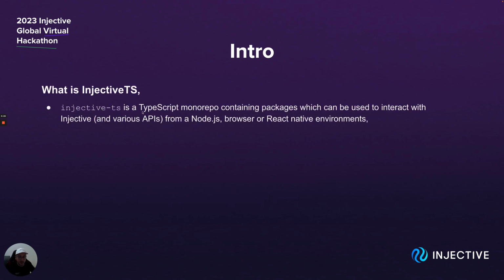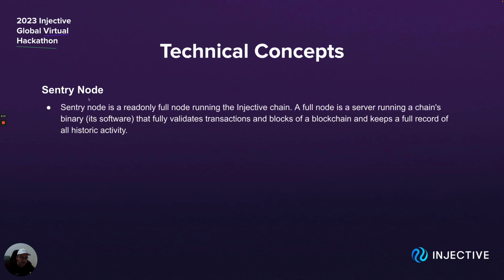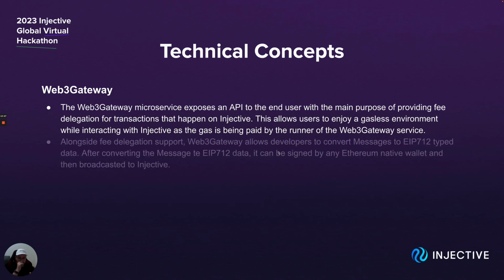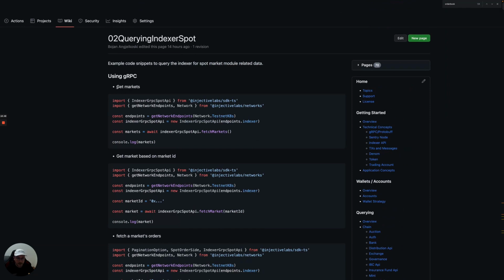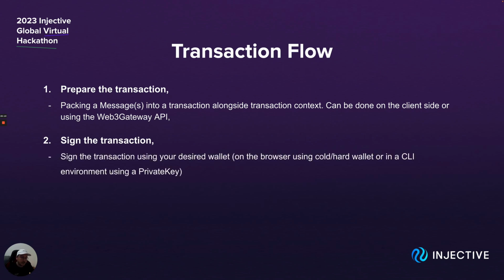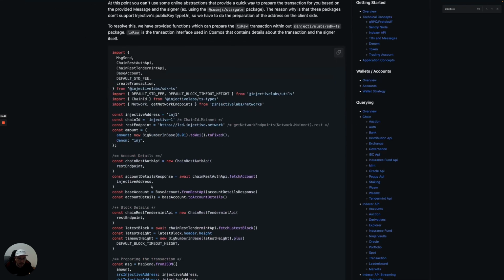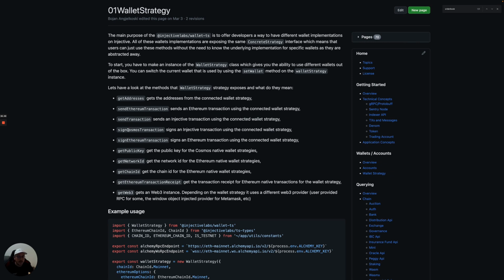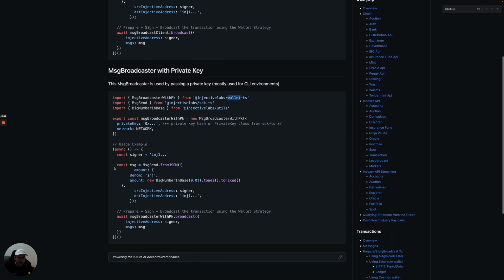Injective Workshop: A Deeper Dive into the Injective TS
In this workshop, Bojan, Tech Lead at Injective Labs, will dive deeper into the Injective TS. You will learn the following:
- Chain/Indexer APIs
- gRPC-web unary + streaming

If you’re a developer, visit the developer documentation and join the technical discussion on Discord